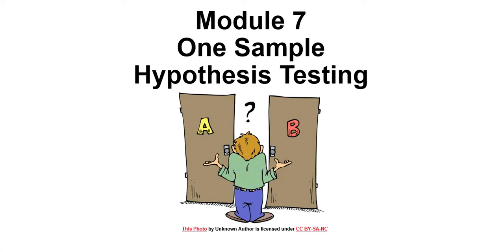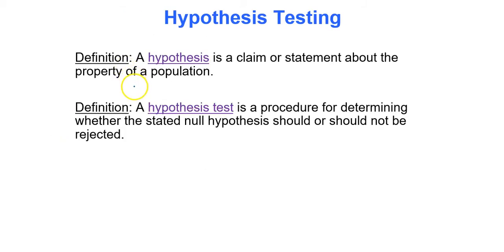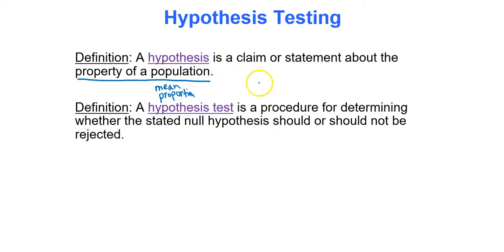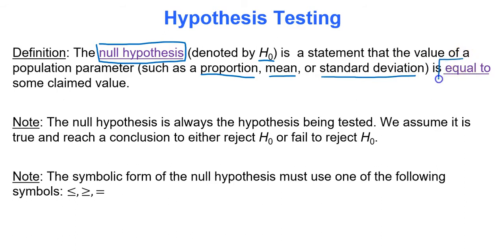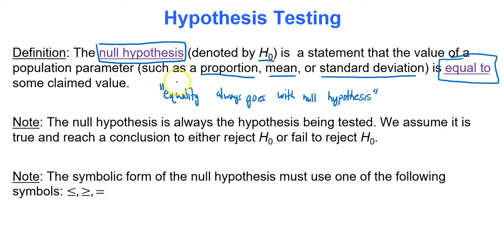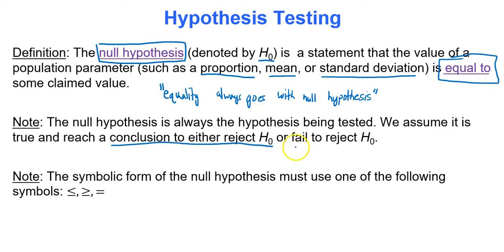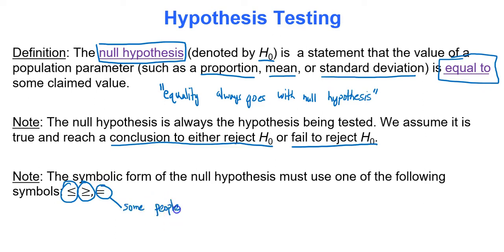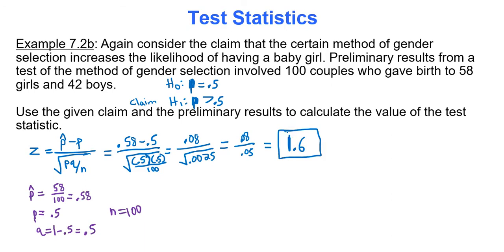Module 7 Hypothesis Testing Introduction 1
Writing hypotheses and calculating the test statistic for a hypothesis test